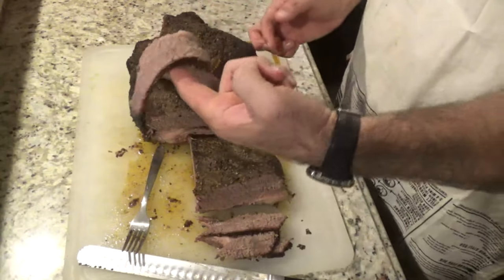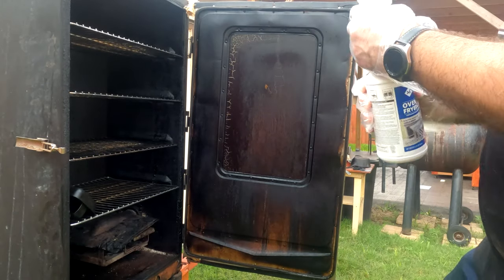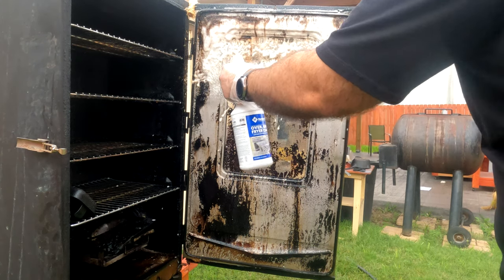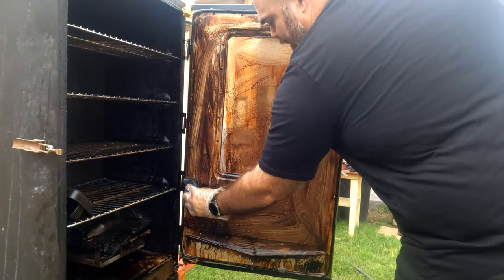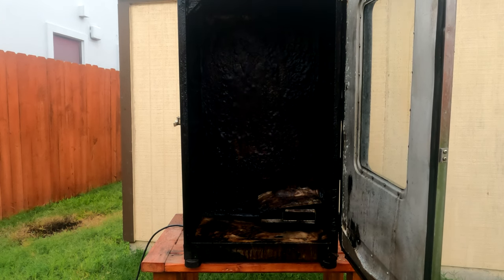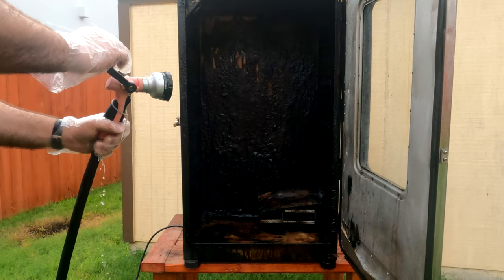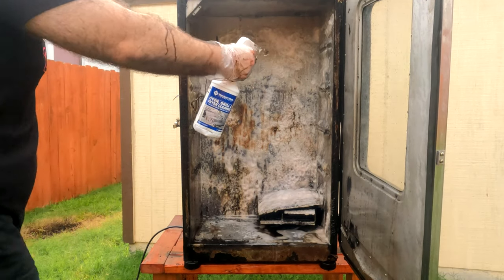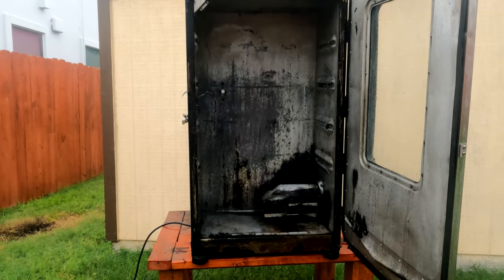How to Cleaning Your Smoker in HD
Join me in this video as I demonstrate the hassle-free steps to clean your smoker effortlessly. Keeping your smoker in top shape doesn't have to be a chore, and I'm here to show you my simple process.

Now, let's make smoker cleaning a breeze. Watch and learn the simple steps to maintain your smoker, ensuring it's always ready for your next delicious barbecue adventure. 🧼✨

Amazon products I used during my videos:

This video will show you how to clean your smoker the easy way.
Smoking Accessories

Members Mark Degreaser

Cleaning Gloves

Fire Starter

Handling Gloves

Rudy’s Rub

Butane Fuel

Wood Chunks

Kingsford Charcoal
Fire Chimney

Lighter Fluid

Butcher Paper

Ice Chest

Smokers